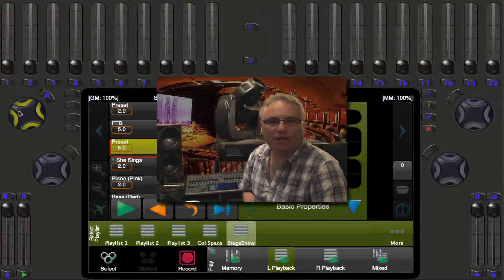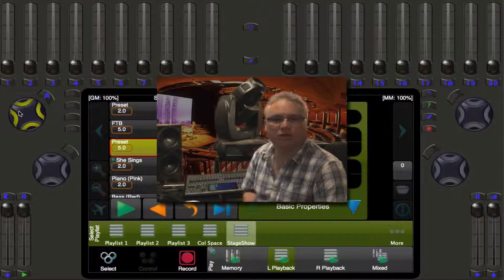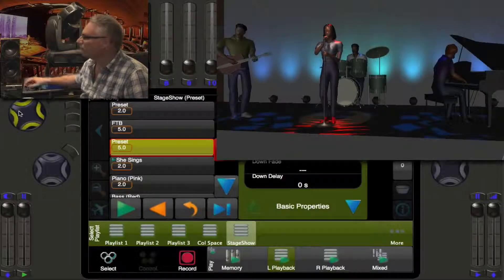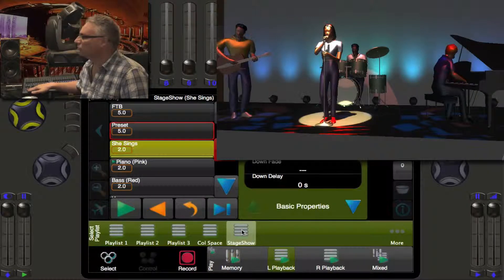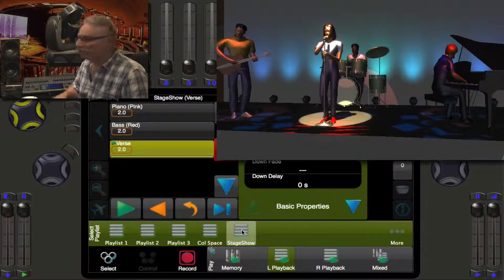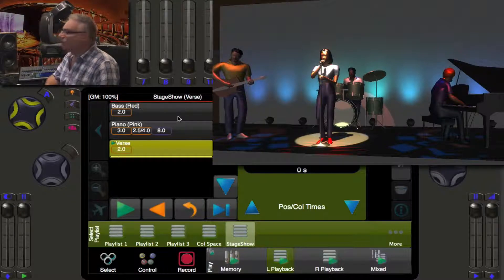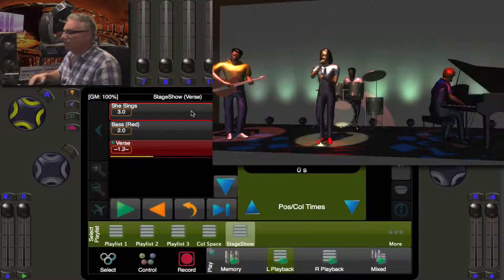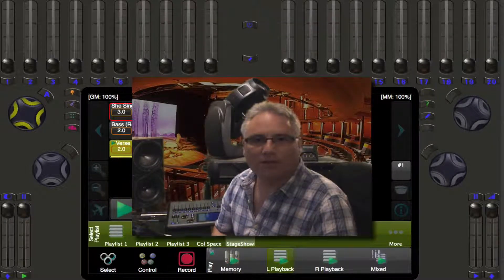19 - Editing Cues in a Playlist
Demonstration of Cognito's Playlist editing of cues, including changing the look of a cue (updating it), adding split timing, advanced attribute timing, moving cues and deleting cues.